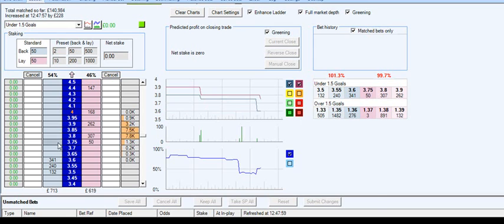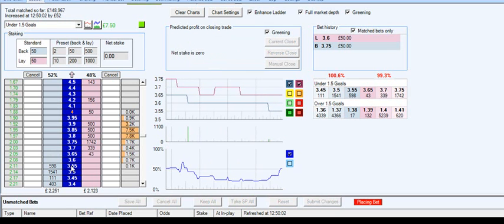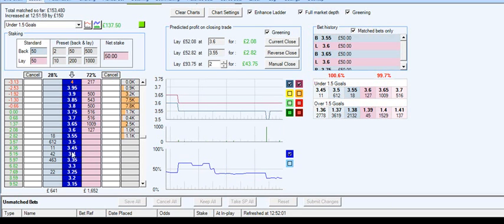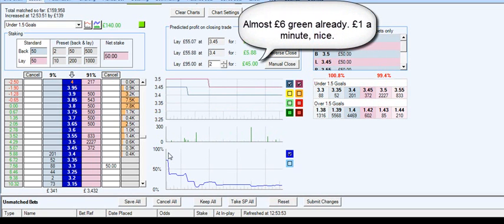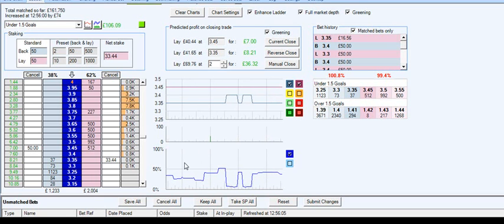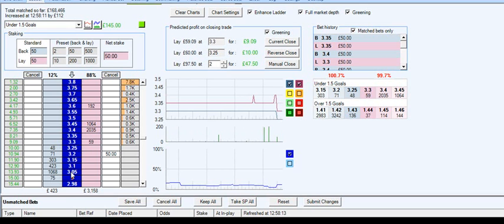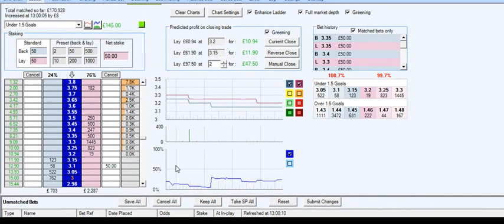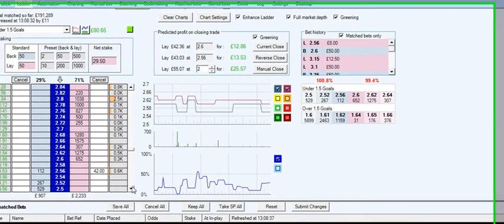Scalping under 1.5 market.wmv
Some pointers for nipping and out of the 1.5 market first 10-15 mins.